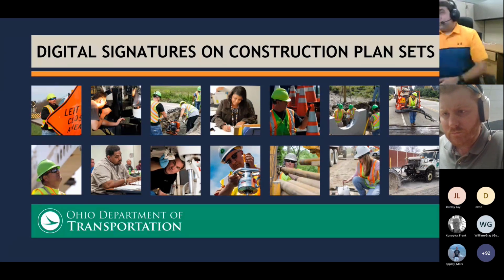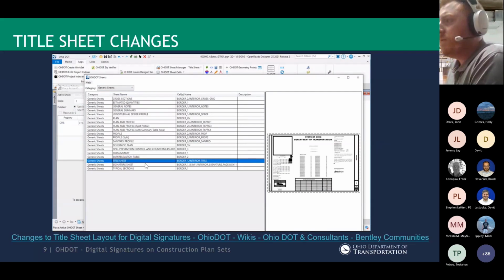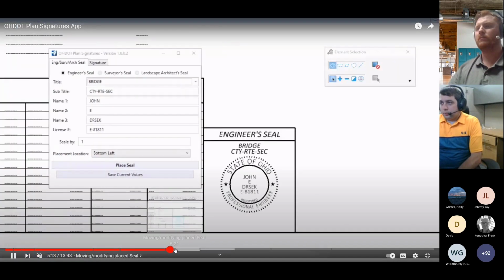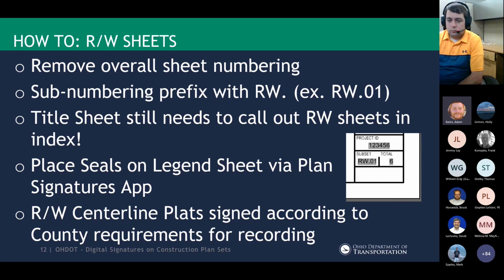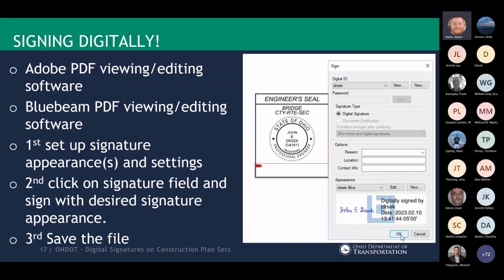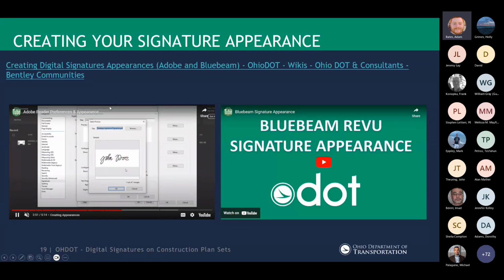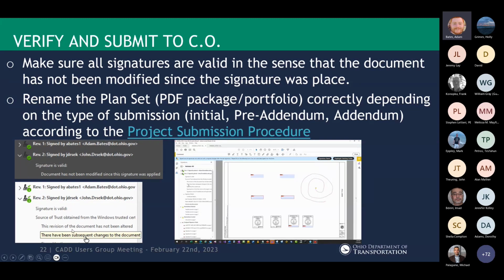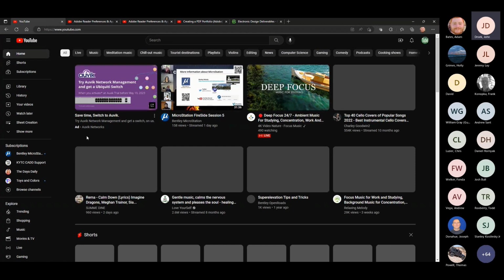Digital Signature Updates OHDOT Construction Plans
This webinar was held on 4/19/23 as part of a quick update on some of the minor changes to the L&D Vol.3 to better incorporate the digital signature process. Also, this webinar covers some of the common mistakes for naming convention.
Intro - 0:25
Goal of the webinar - 1:10
Webinar summary - 1:49
When the changes/updates go into effect - 5:30
Title sheet changes - 7:30
Signature sheet - 10:02
Plan signature app - 11:50
R/W sheet changes - 22:30
R/W signature/seals - 24:09
Printing process - 25:26
Signing digitally - 31:23
Creating an E-signature - 33:21
Creating a digital signature appearance (Adobe) - 36:14
Creating complete PDF plan set - 40:17
Creating PDF package/portfolio - 41:55
Verifying and submitting to C.O. - 46:00
Digital signature common mistakes - 47:13
Outro (wiki page resources) - 50:10
Questions - 51:15